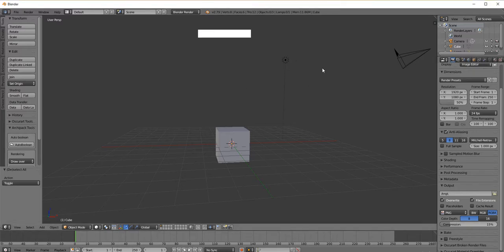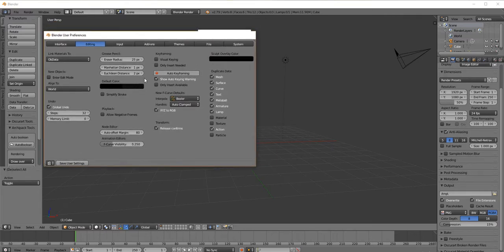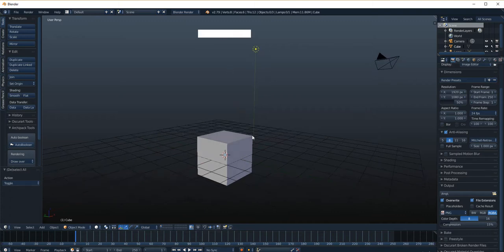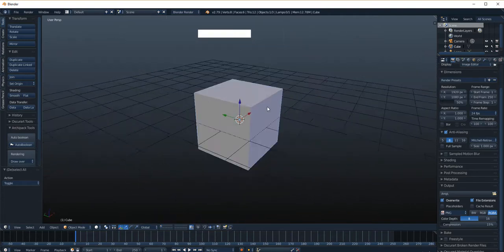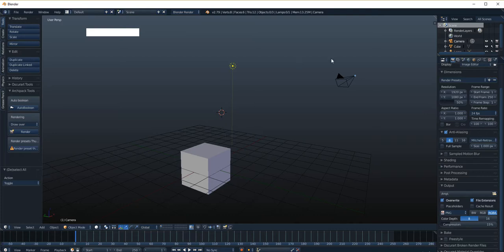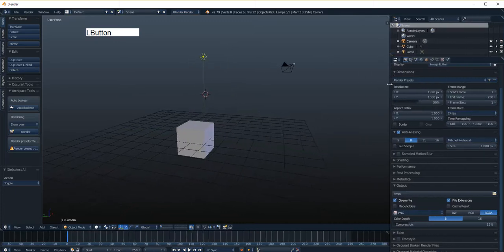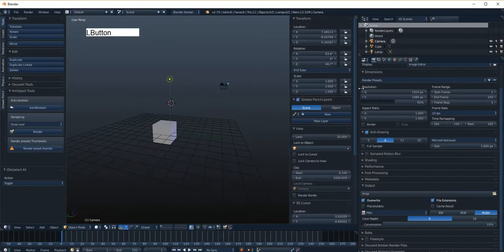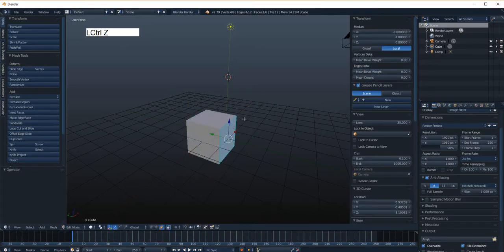Blender quick start1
Basic Preferences, Navigation, Edit Mode